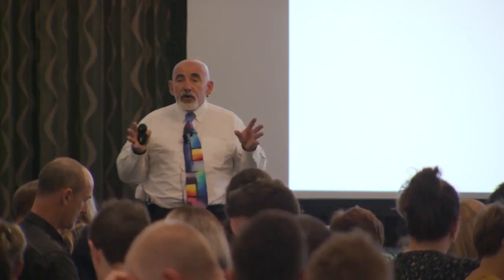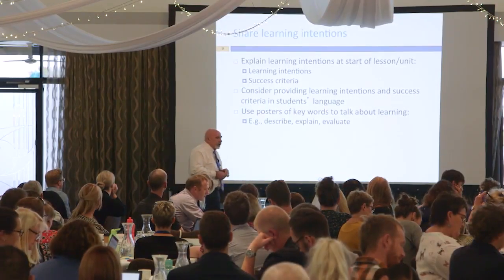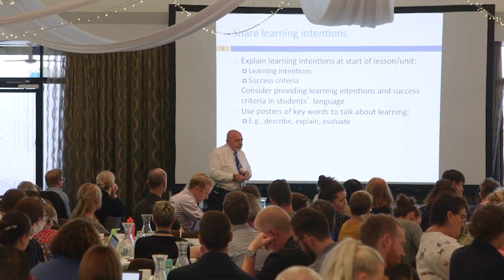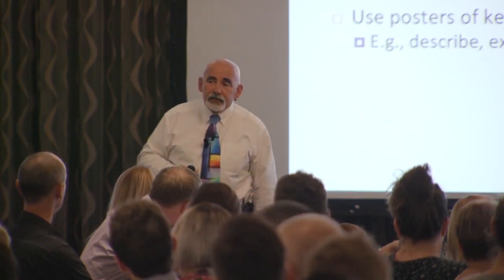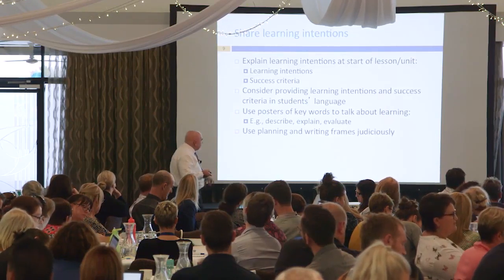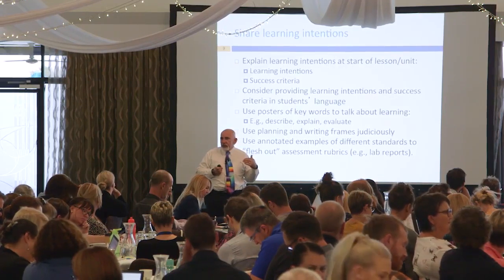Clarifying, sharing & understanding learning intentions - Pt 2